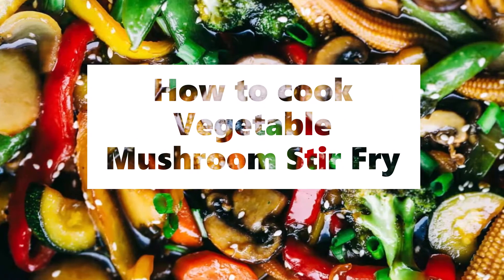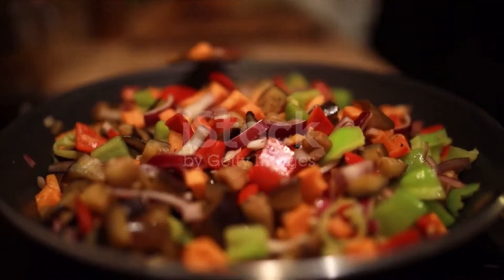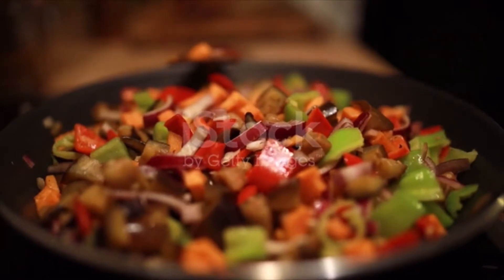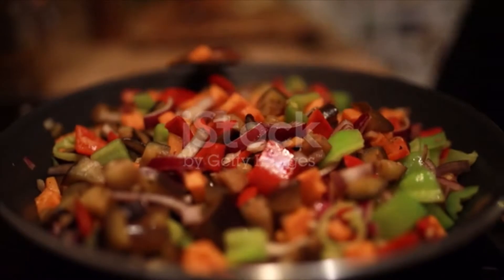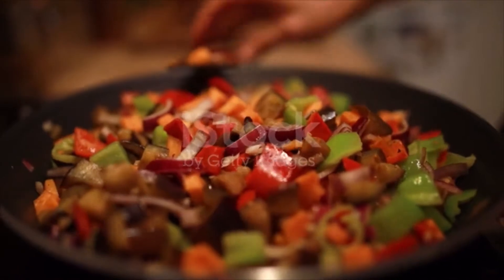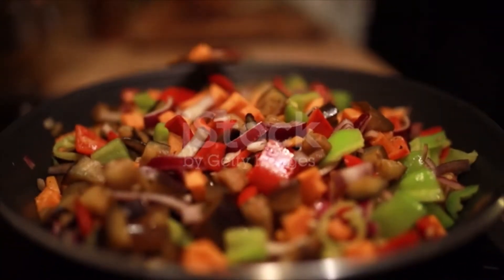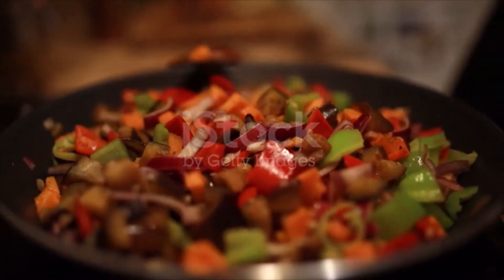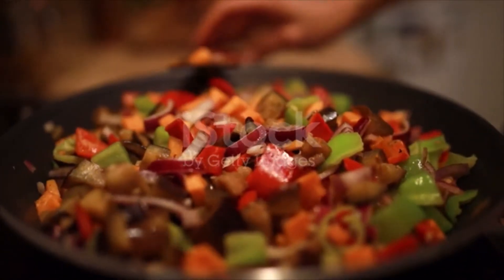How to cook Vegetable Mushroom Stir Fry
Vegetable Mushroom Stir Fry
Ingredients
1 tablespoon olive oil
1 red bell pepper sliced
1 yellow bell pepper sliced
1 cup sugar snap peas
1 cup carrots sliced
1 cup mushrooms sliced
2 cups broccoli
1 cup baby corn
1/2 cup water chestnuts
¼ cup soy sauce
3 garlic cloves minced
3 Tablespoons brown sugar
1 teaspoon sesame oil
1/2 cup chicken broth
1 tablespoon cornstarch
chopped green onions and sesame seeds for garnish optional
Directions
In a wok or large skillet add 1 Tablespoon olive oil over medium high heat. Add bell pepper, peas, carrots, mushrooms, broccoli, baby corn, and water chestnuts. Sauté 2-3 minutes until veggies are almost tender.
In a small whisk together soy sauce, garlic, brown sugar, sesame oil, chicken broth, and cornstarch.
Pour over veggies and cook until the sauce has thickened. Garnish with chopped green onions and sesame seeds if desired

Braise,
,Slice
,Peel
,Whisk
,Boil
,Fry
,Grill
,Bake
,Pour
,Scramble,
Simmer
,Spread
,Stir
,Taste
,Add
,Blend
,Roast
,Chop
,Dip
,Roll,
Steam
boiling,
brewing,
broiling,
browning,
frying,
grilling,
heating,
roasting,
simmering,
sizzling,
steaming,
steeping,
stewing,
toasting,
,Grate
,Slice
,Peel
,Whisk
,Boil
,Fry
,Grill
,Bake
,Pour
,Scramble,
Simmer
,Spread
,Stir
,Taste
,Add
,Blend
,Roast
,Chop
,Dip
,Roll,
Steam